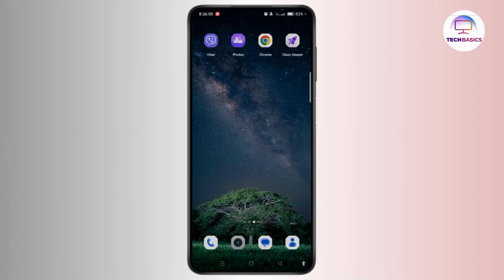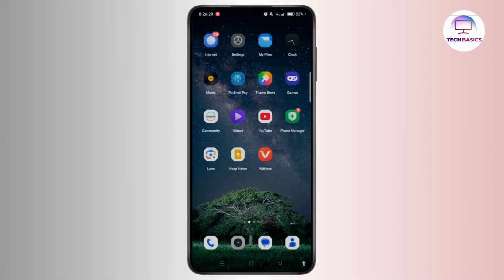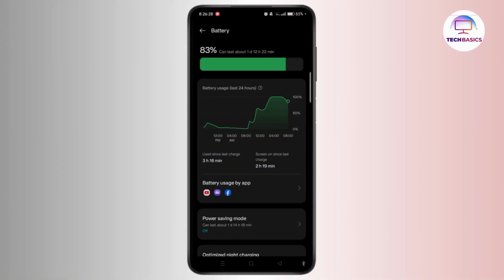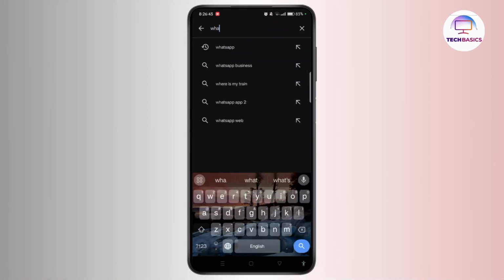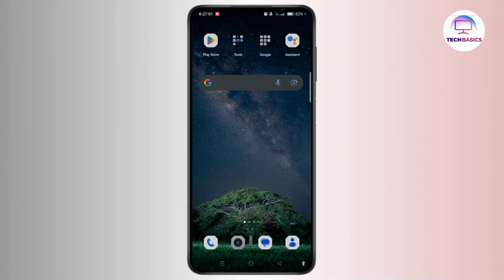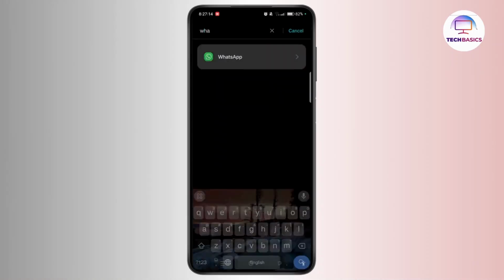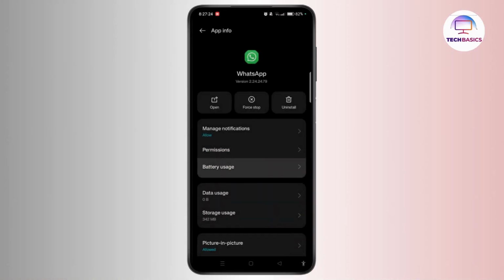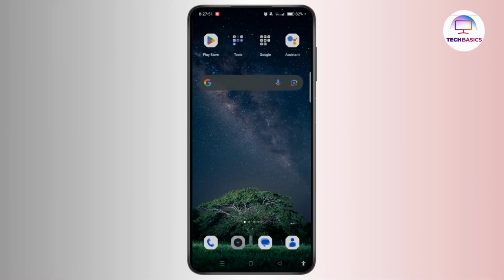How to Fix WhatsApp Audio Play Screen Off Problem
In this video, learn how to fix the WhatsApp audio play screen-off problem. If you're facing the issue where WhatsApp audio stops playing when your screen turns off, this tutorial will guide you through the steps to resolve it. From disabling power-saving mode, updating WhatsApp, clearing the cache, enabling background activity, to reinstalling the app, follow these simple solutions to get WhatsApp working smoothly again.

Chapters:
 00:00 - Introduction
Welcome to the channel! In this video, we'll fix the WhatsApp audio play issue when the screen turns off.

00:05 - Disable Power-Saving Mode
Head to your phone's settings, scroll to "Battery," and disable power-saving mode.

00:15 - Update WhatsApp
Open the Play Store or App Store, search for WhatsApp, and update to the latest version.

00:30 - Clear WhatsApp Cache
Go to "Apps," select "App Management," tap WhatsApp, then "Storage Usage" to clear the cache.

00:45 - Enable Background Activity
In the "Battery Usage" section of WhatsApp, enable background activity and tap "Allow."

01:00 - Uninstall and Reinstall WhatsApp
If the issue persists, uninstall WhatsApp, reinstall it, and don't forget to back up your chats.

01:40 - Conclusion